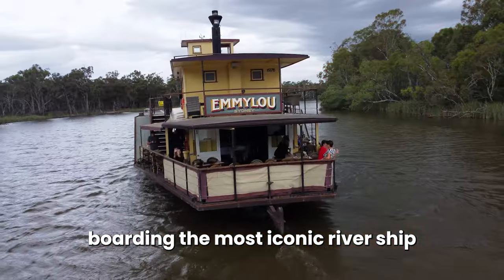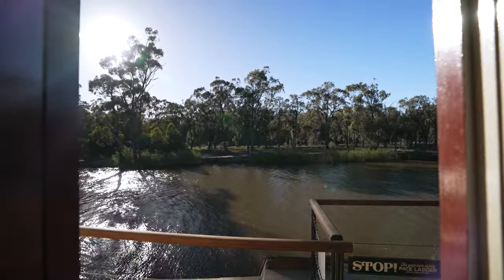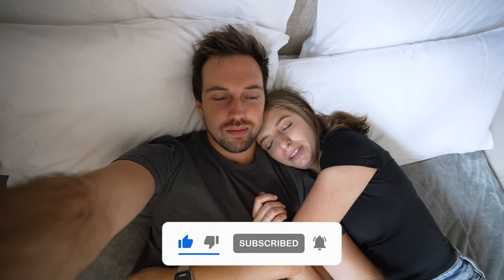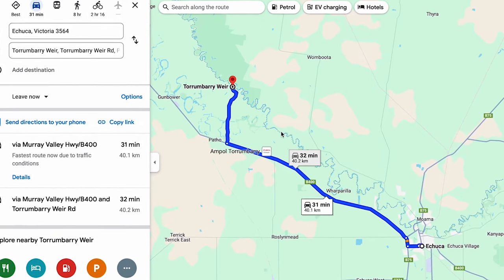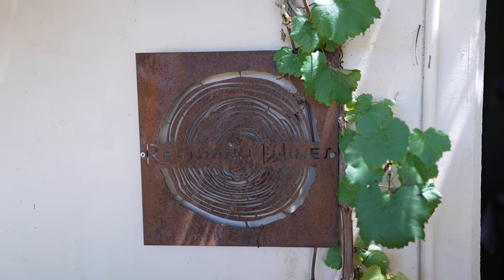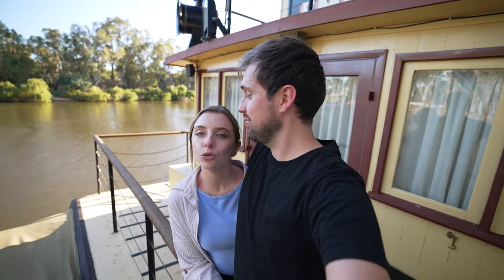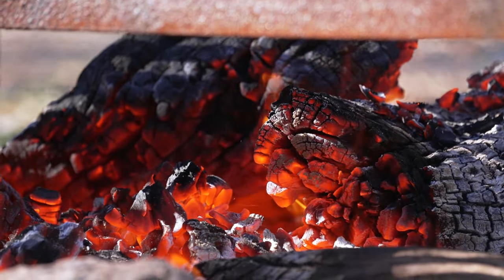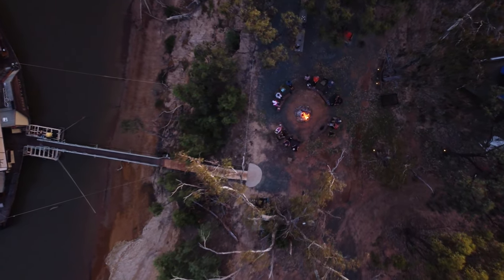THE BEST OF THE MURRAY RIVER CRUISES! (The P.S EmmyLou)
We didn't know what to expect from our 4-night Murray River cruise aboard the P.S. Emmylou paddle steamer but we were absolutely blown away! Turns out it's one of the best Murray river cruises around!!

Incredible food, fantastic people, great tours. It has to be one of the best ways to travel Australia!

If your looking at Murray river cruises. This should be at the top of your list!  @MurrayRiverPaddlesteamers

📍 Filmed Murray River, Victoria | Australia

• our *vlogging gear*